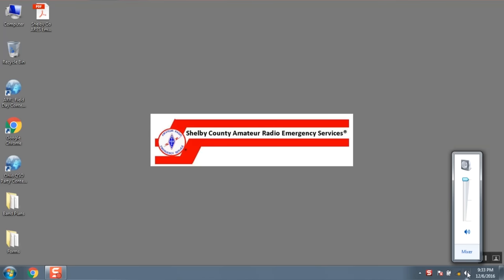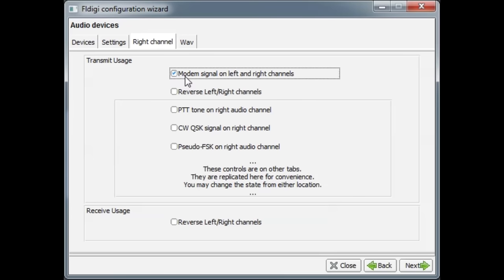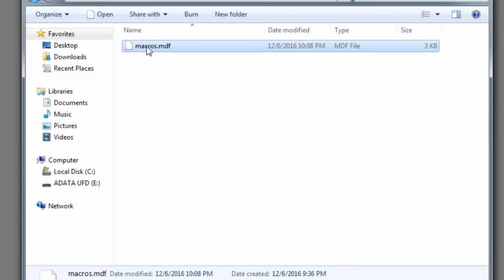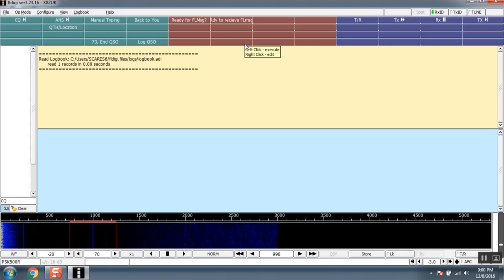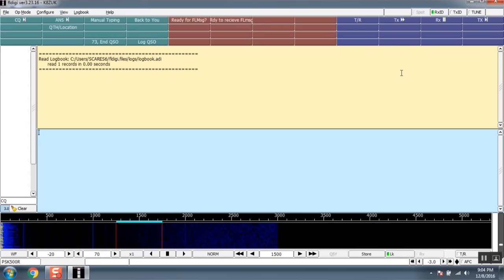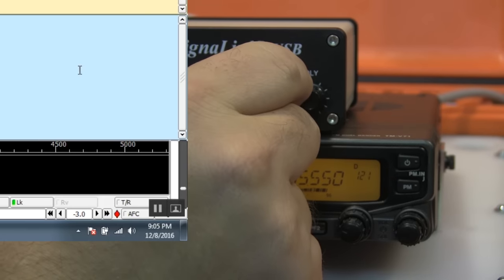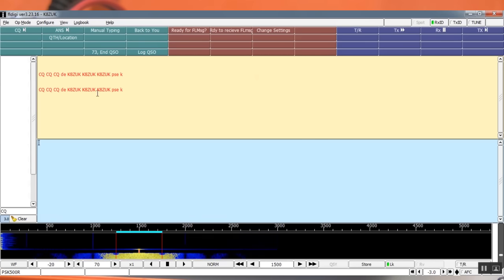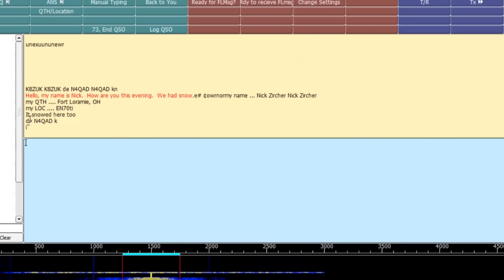FLdigi Training using 2M radios & Go Boxes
Shelby County ARES
Training for our group using digital modes with the Go Boxes and FLDigi.

See our next video on FLmsg coming soon!

If we have enough people liking this page we will be able to get a vanity URL.  You will also be notified automatically as new content is added.